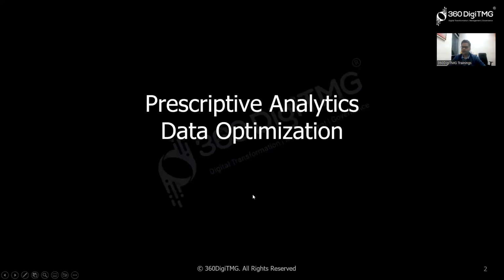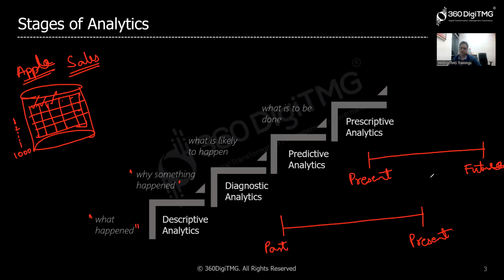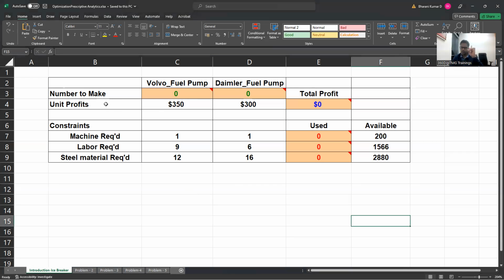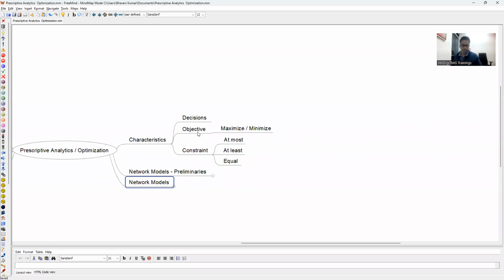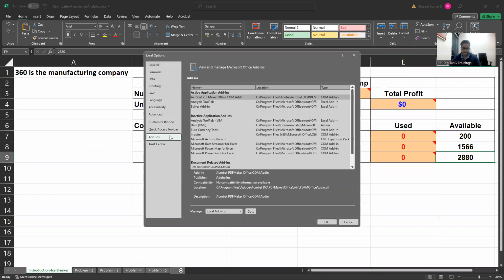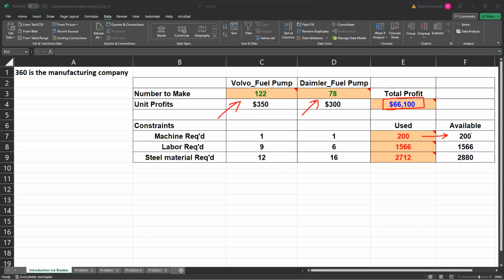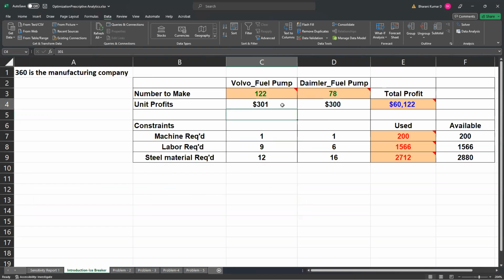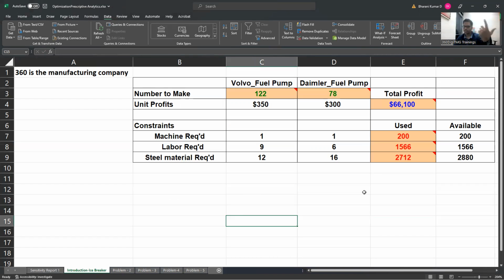Prescriptive Analytics | Part 1 | 360DigiTMG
This session is about prescriptive analytics or data optimization. The speaker explains the four stages of analytics, which include descriptive analytics, diagnostic analytics, predictive analytics, and prescriptive analytics. They also discuss the preliminaries and characteristics of prescriptive analytics, which involves understanding the decision to make, defining the objective function, and considering the constraints. The speaker focuses on the use cases of solving network-related problems, transportation-related problems, and transshipment-related problems. The speaker presents a use case of a manufacturing company that produces fuel pumps for Volvo and Daimler, and they aim to determine how many units of each pump they should produce to maximize profits. The session emphasizes the importance of prescriptive analytics in decision-making and how it is becoming a unique selling proposition for organizations.

✅ Industry-Focused Projects
✔️ Forecasting
✔️ Machine Learning
✔️ Generative AI